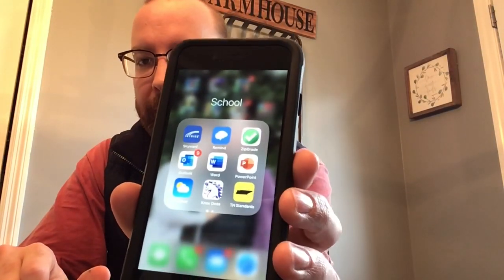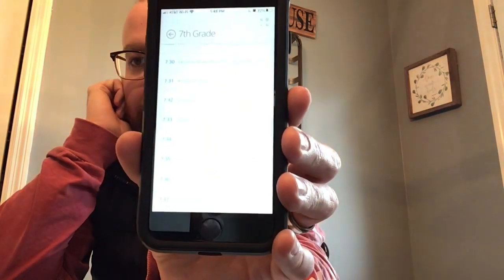Quarantine History with Mr. Skaggs (7.45) - The Causes of the Protestant Reformation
TN Standard 7.45
Explain the significant causes of the Protestant Reformation, including the Catholic Church’s taxation policies, the selling of indulgences, and Martin Luther’s 95 Theses.

New videos posted every Monday, Wednesday, and Friday! Push the bell icon to be notified when new videos are available.